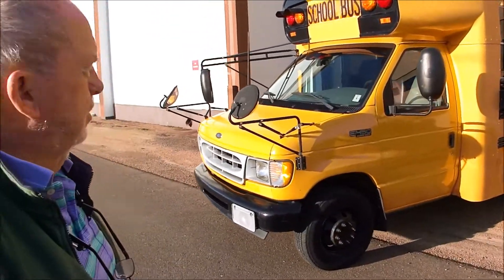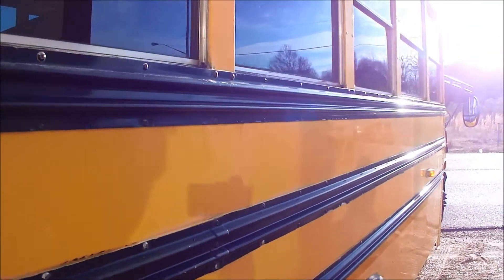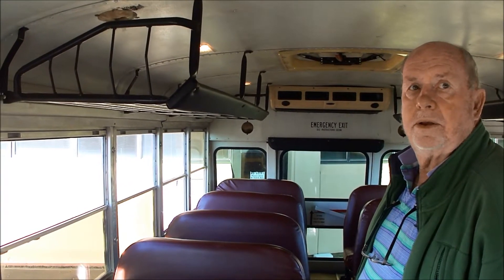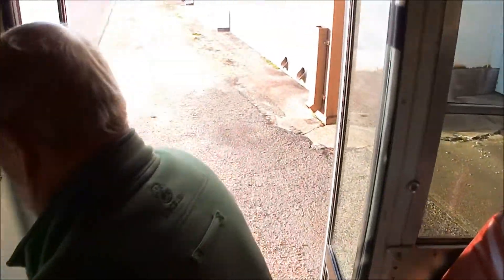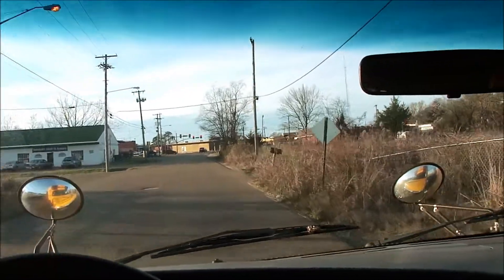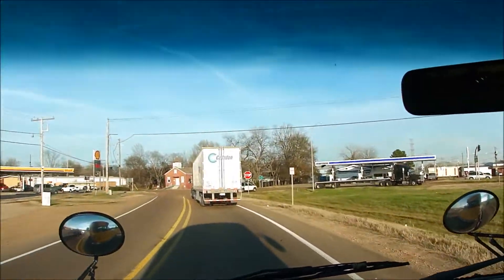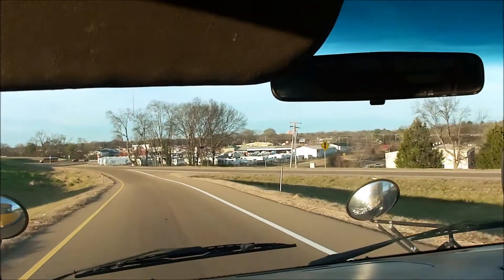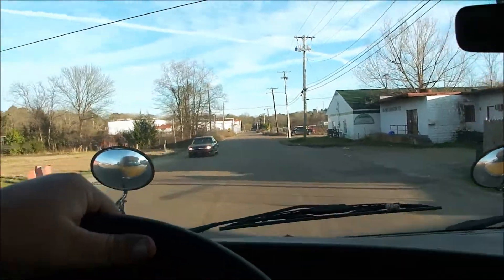2002 Bluebird E450 30passenger School Bus Test Drive